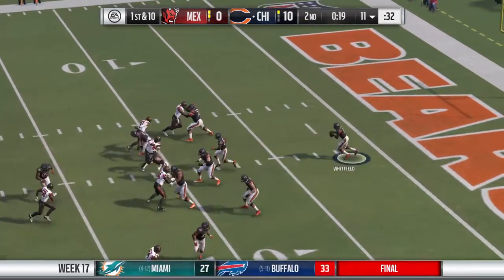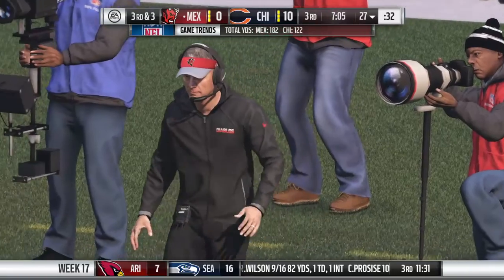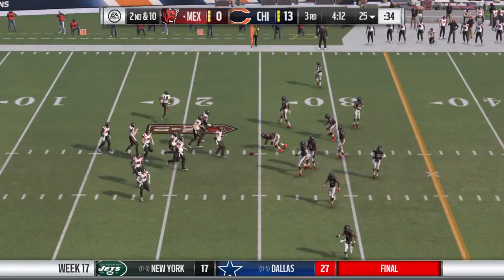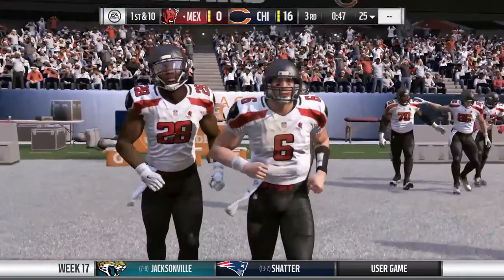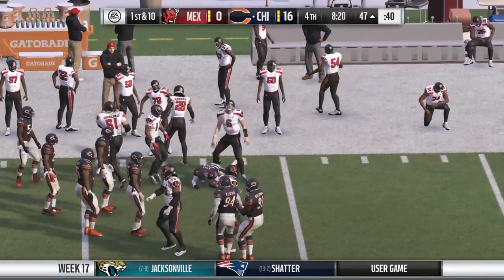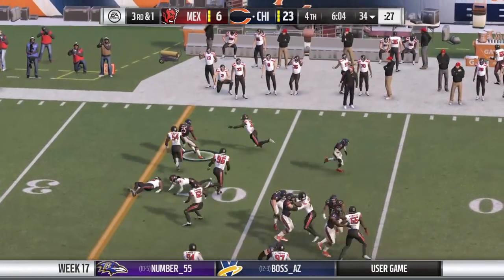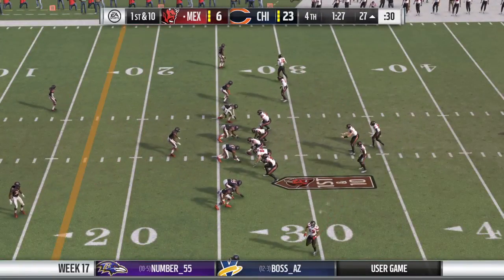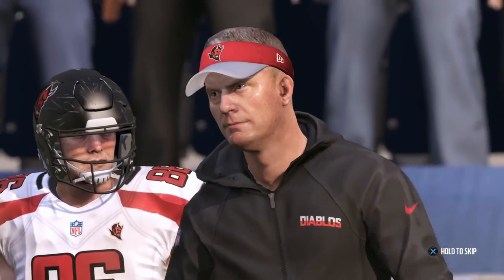DBRL CPU vs CPU